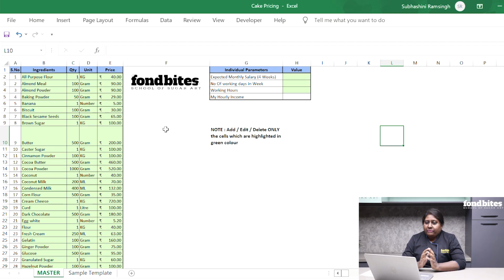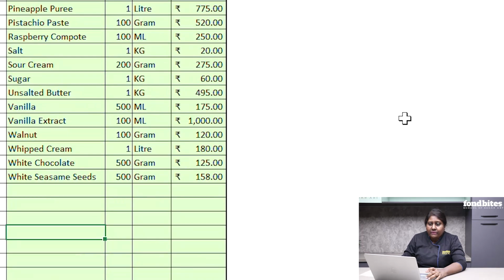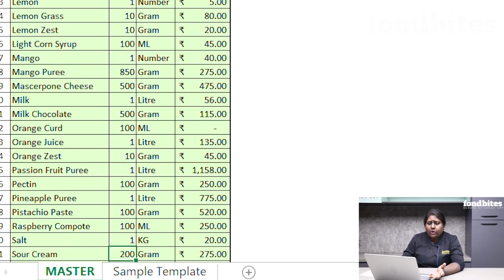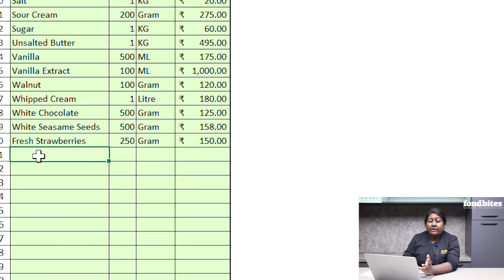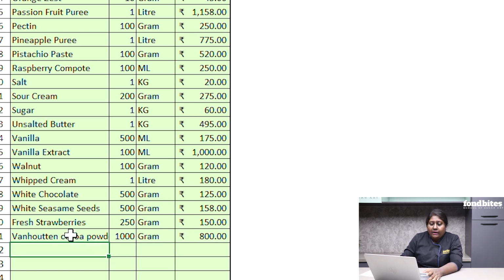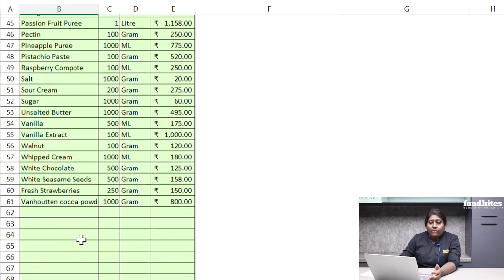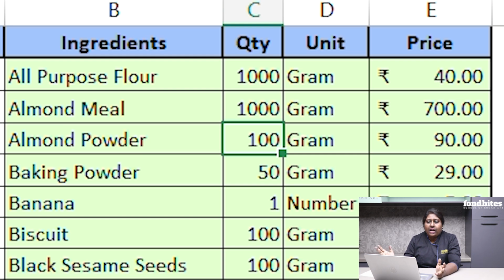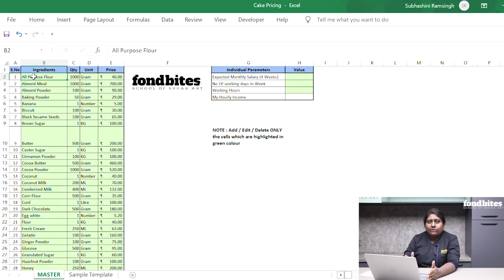Master Sheet - How to add new ingredients | Bakery Business Systems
In this business training segment, Subhashini Ma’am teaches you how to systematically add new ingredients into your Master Sheet — the backbone of your costing, inventory control, and profit calculation.

Most home bakers fail not because of recipes…
But because of poor backend systems.

This lesson helps you:

✔️ Add ingredients in a structured format
✔️ Maintain uniform costing standards
✔️ Avoid calculation errors
✔️ Track ingredient price changes
✔️ Maintain consistency across recipes
✔️ Build scalable bakery systems

Whether you run a home bakery, cloud kitchen, or aspire to scale, this is a foundational business skill every serious baker must learn.

This is not just baking.
This is bakery management. 💼✨

📞 Join Our Professional Baking Courses